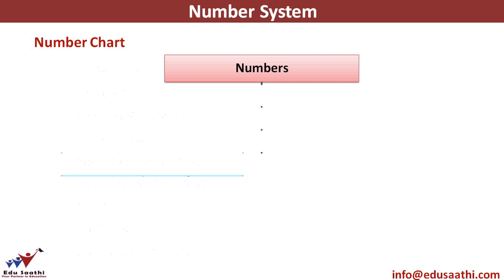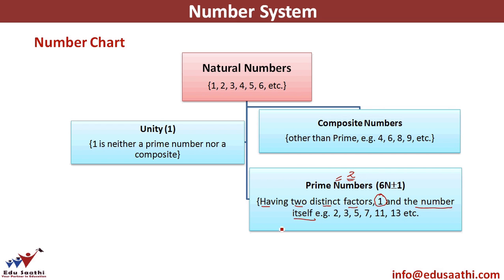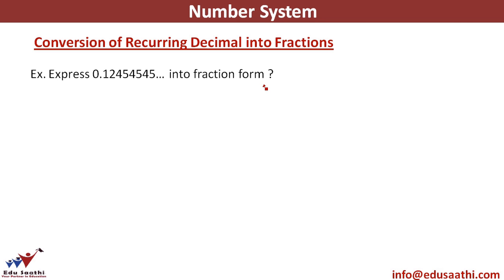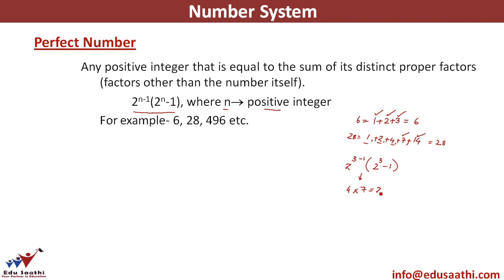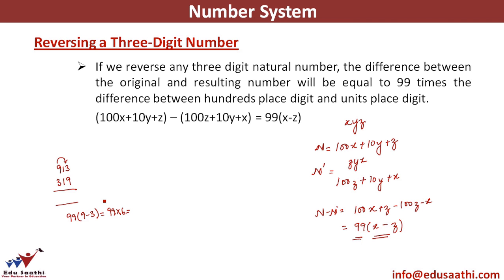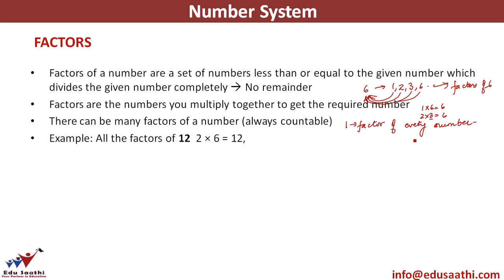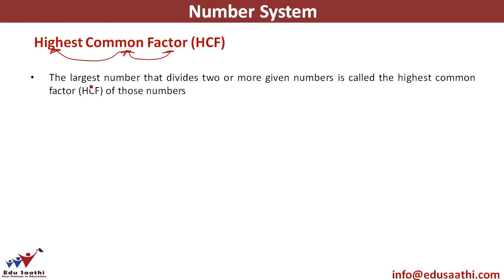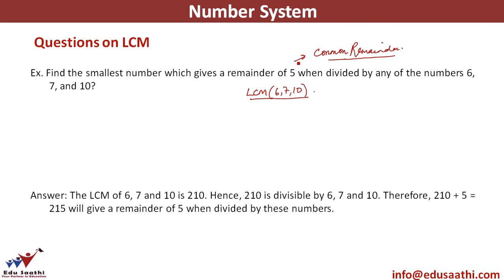Quantitative Aptitude: Number System-1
You learned this topic in your earlier classes but you forgot as you grew up and had hundreds of other subjects to focus on. Don’t worry heres a video lecture for you to brush up the basics.